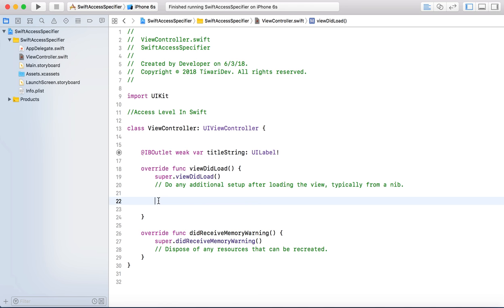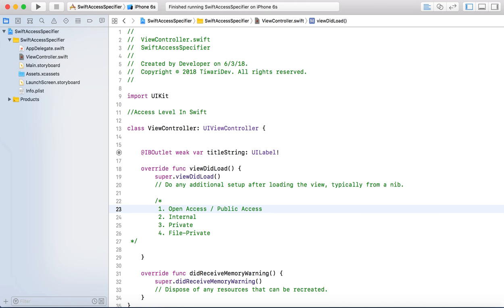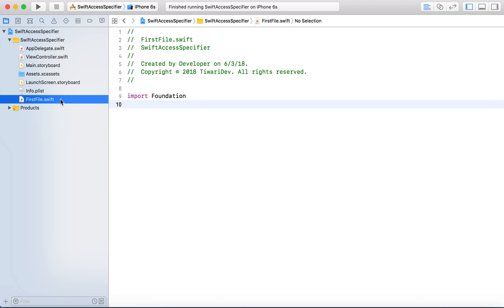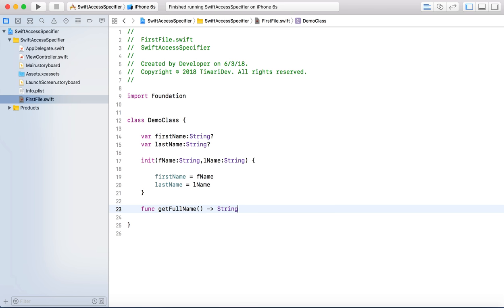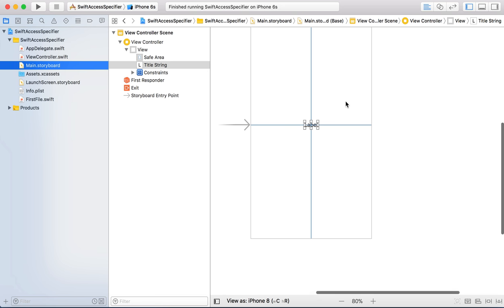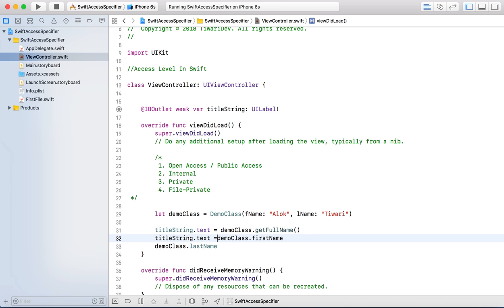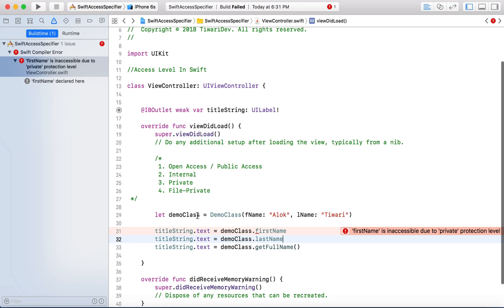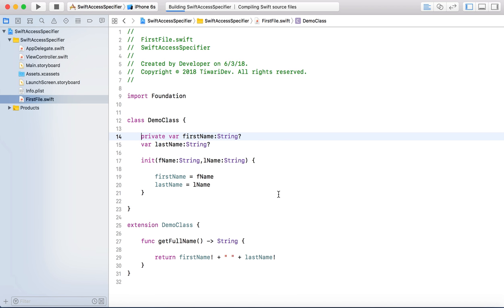iOS Swift Access Specifiers : Internal , Private , File-Private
This video tells about the difference b/w Internal , Private and File-Private